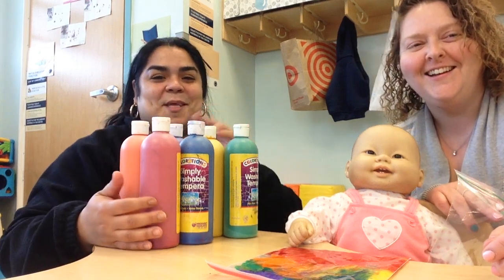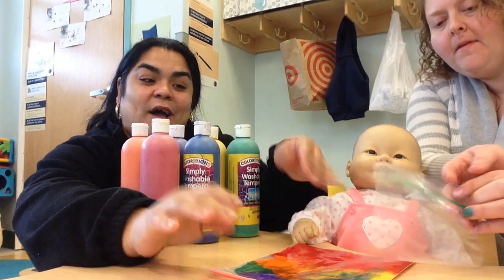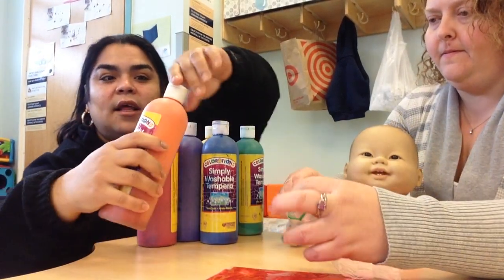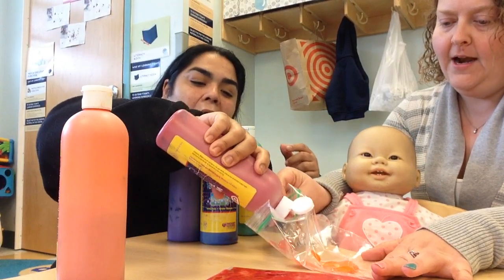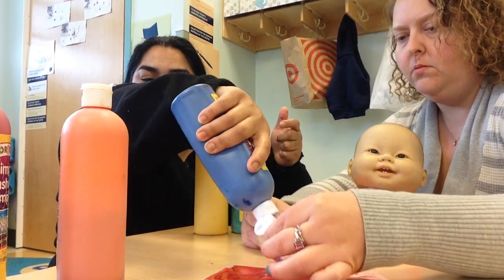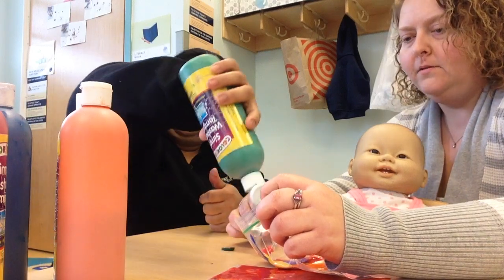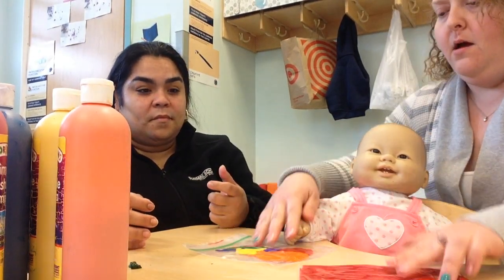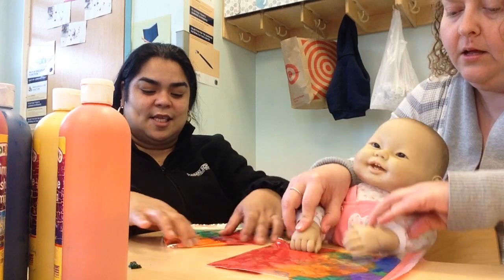Rainbow In A Bag